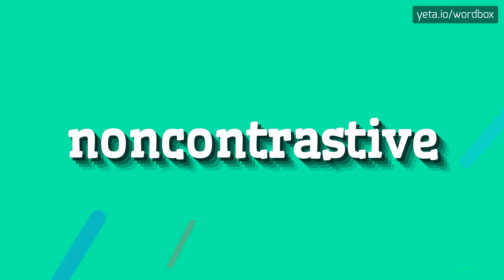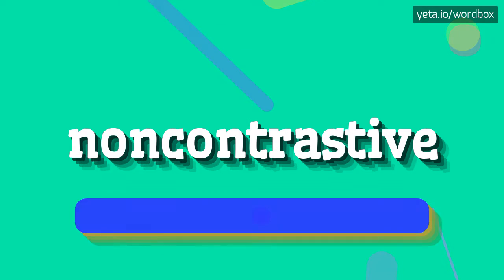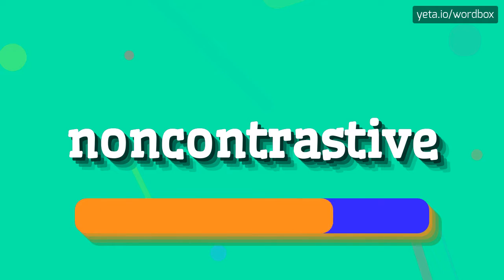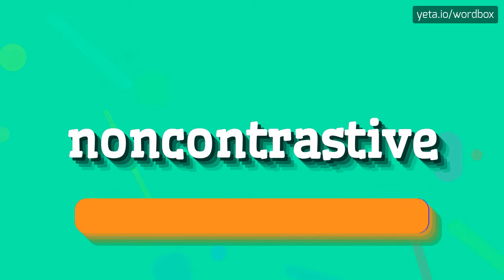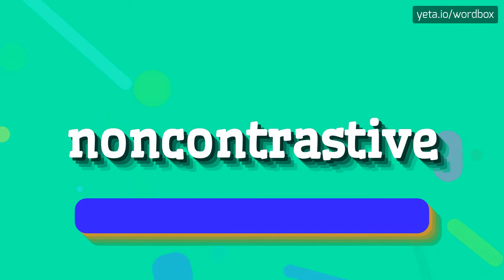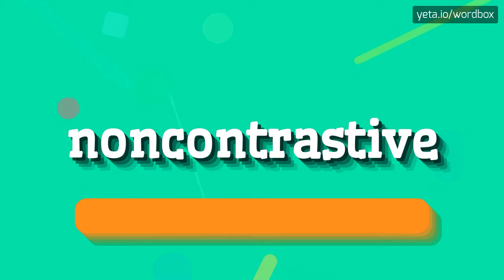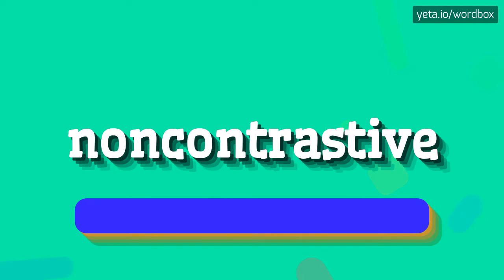NONCONTRASTIVE - HOW TO PRONOUNCE IT!?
Watch how to say and pronounce "noncontrastive"!
Want to know how other words sound like? Look for contrastive, noncontrastive on wordbox channel!